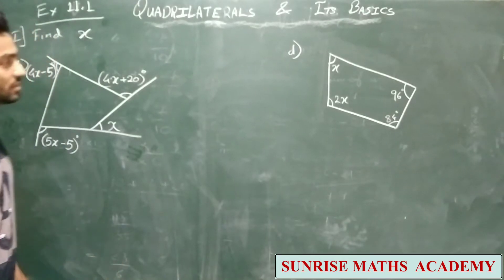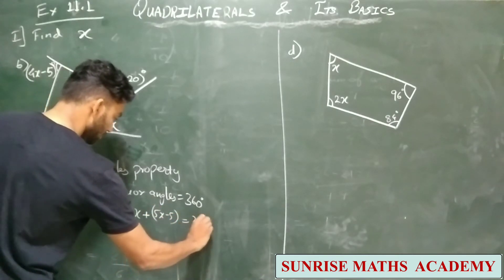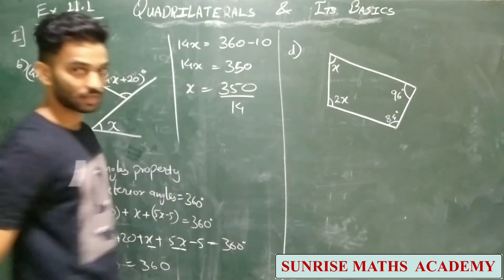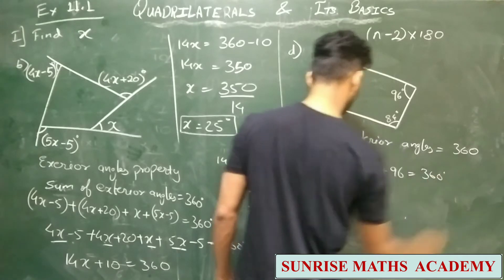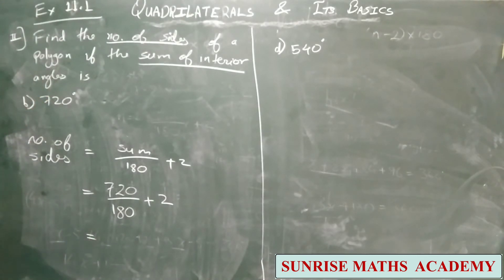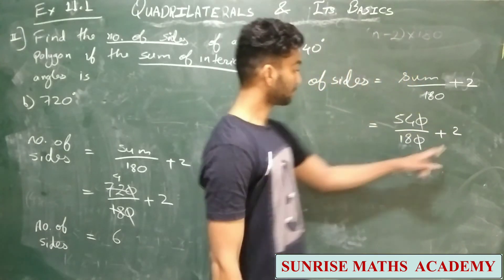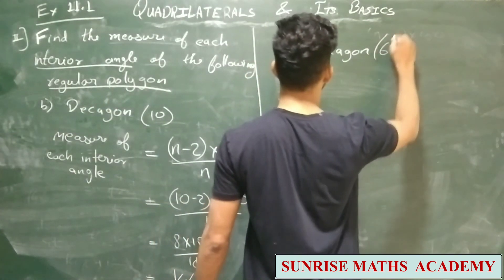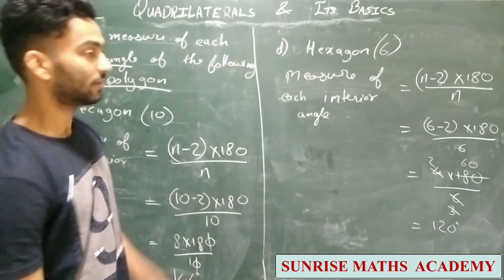QUADRILATERALS & ITS BASICS, EX 11.1, CLASS-8, CH-11, CBSE